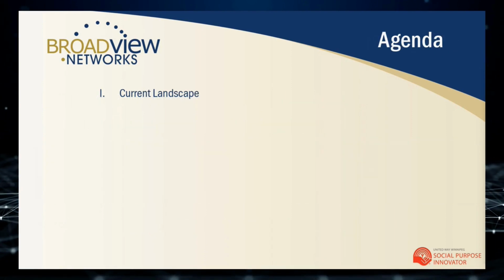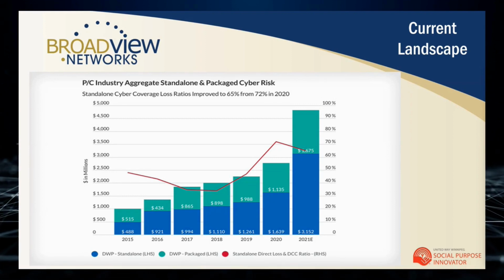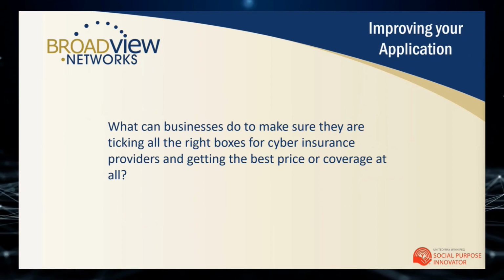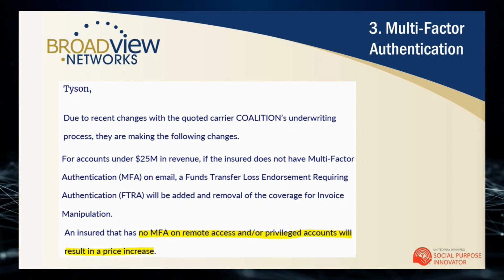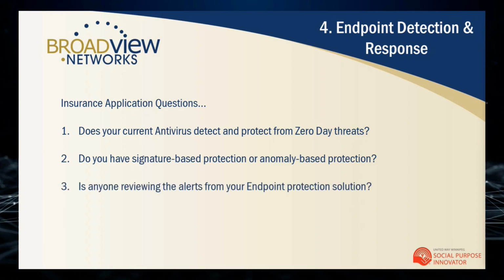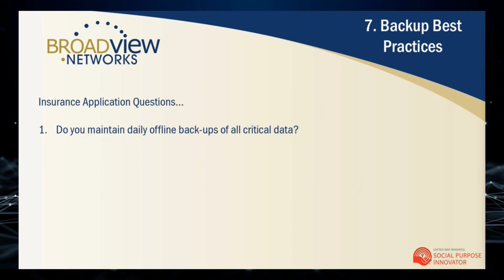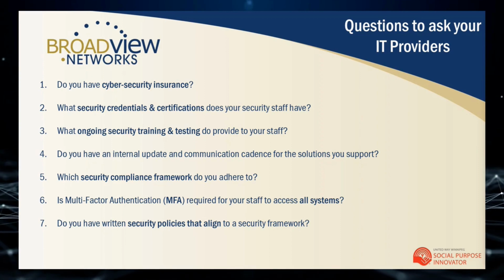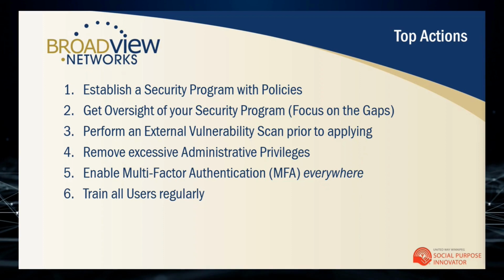7 Ways to Improve your Cyber Insurance Application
With Cyber Insurance Premiums skyrocketing, you may wonder how you’ll afford to renew or even if you can manage without the insurance. But, there are low-cost ways to avoid high premiums if you act before renewing.